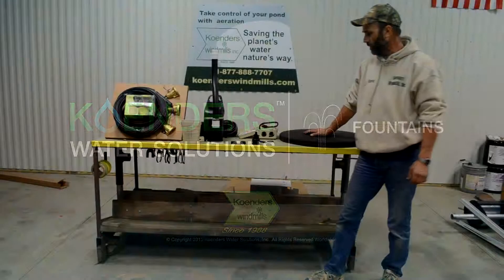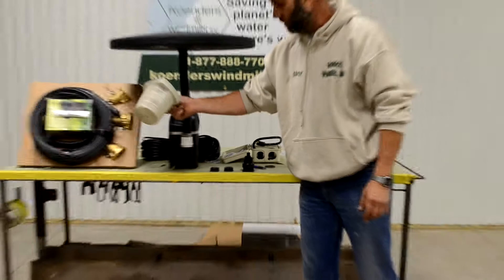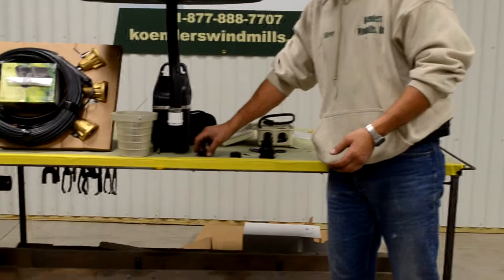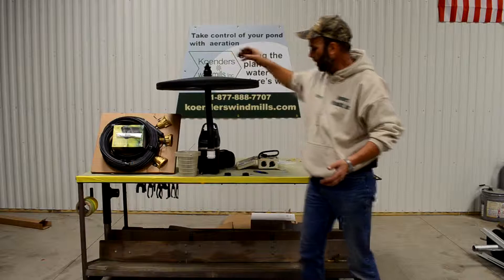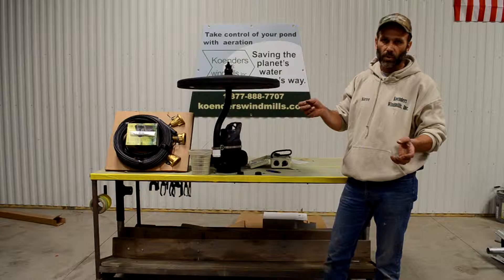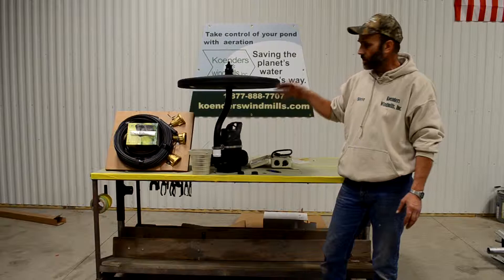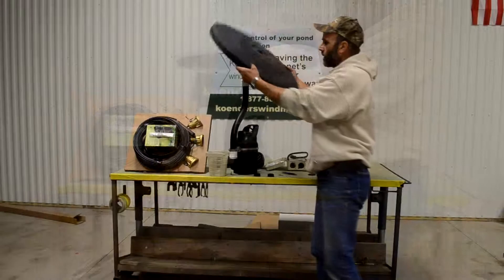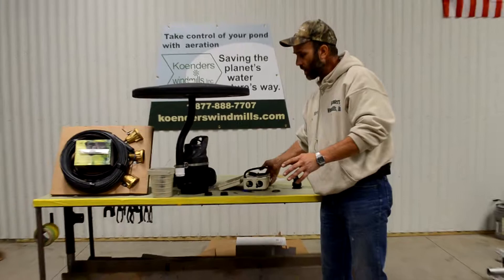KOENDERS FOUNTAIN AERATION SYSTEM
Learn more about the benefits of surface aeration while enjoying the beauty a fountain brings to your landscape.